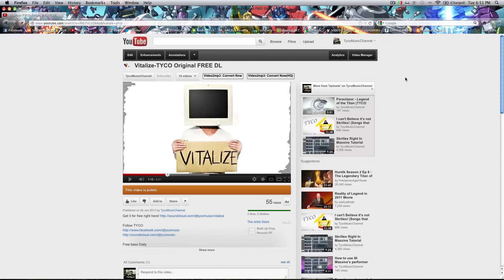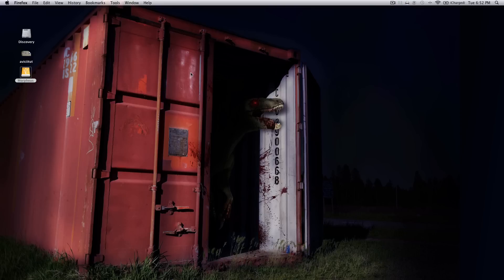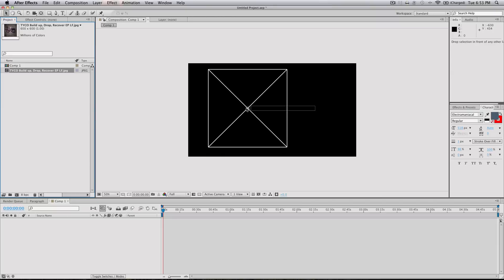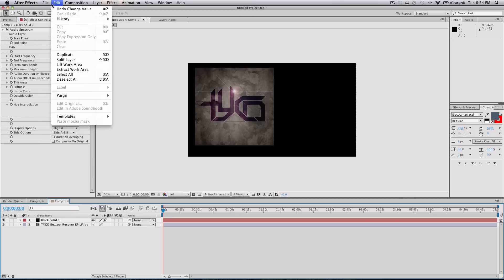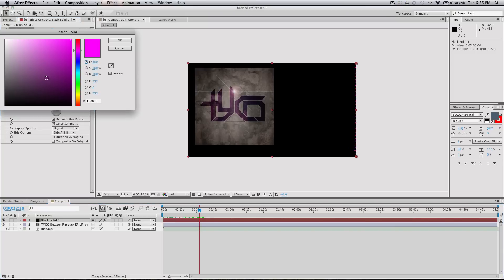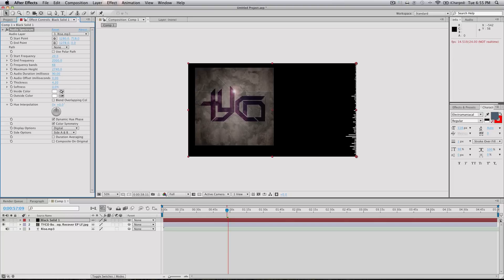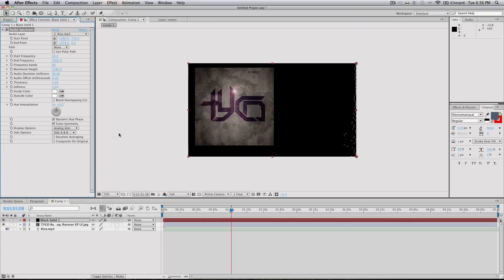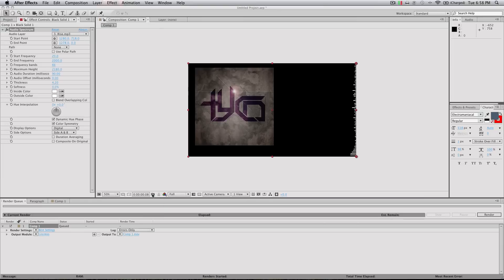How to Make a Waveform Video For Your Music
In This tutorial I show you how to make wave form videos in after effects.